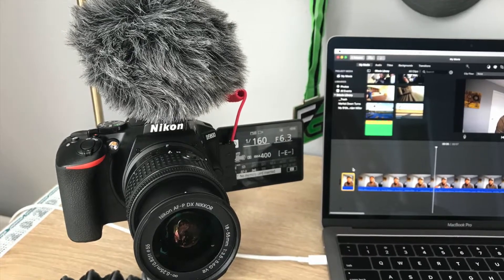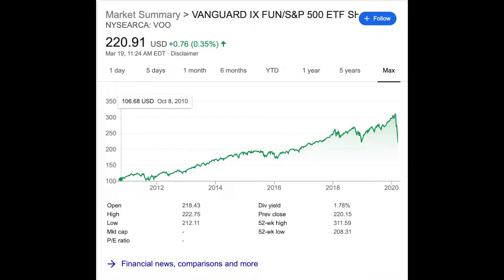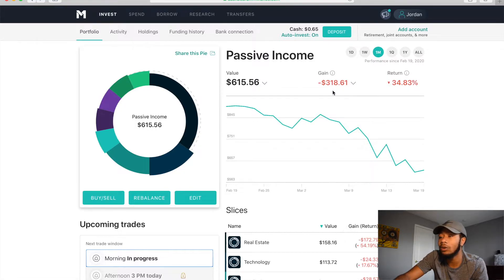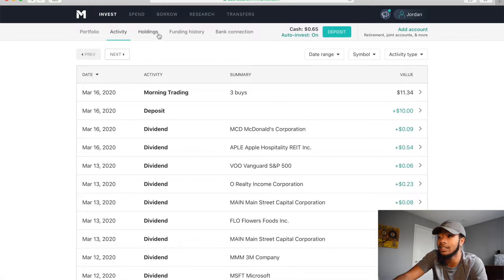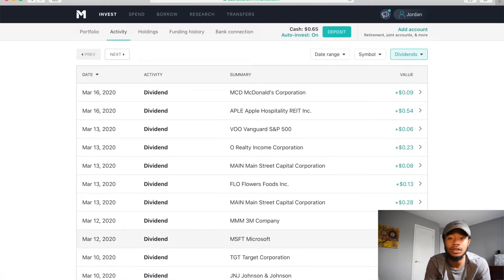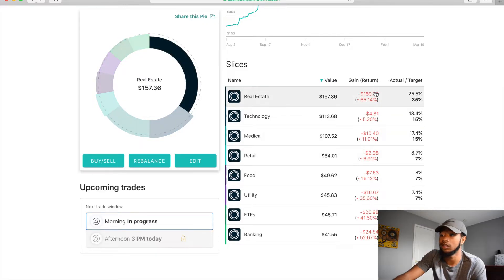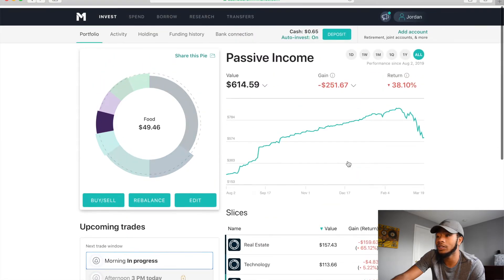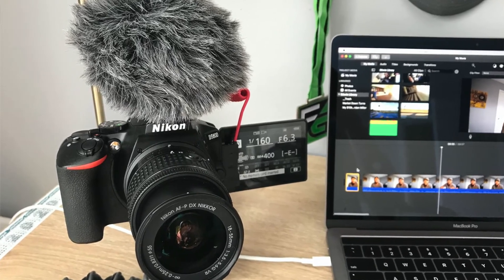M1 Finance Portfolio Update Ep. 11 | Jordan Miller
I plan on uploading my Robinhood portfolio update video hopefully by next week, March has been a crazy month but I have a feeling this is just the start to all this craziness.

Apply for an American Express Card with this link. We can both get rewarded if you're approved!

Create Robinhood Account and get 1 free stock!

Create M1 Finance Account and get $10 Invested!